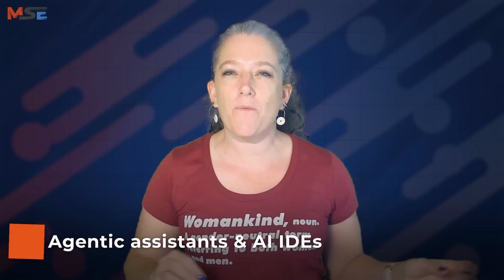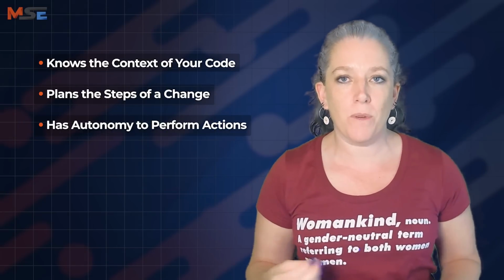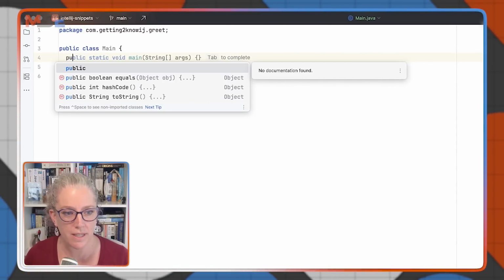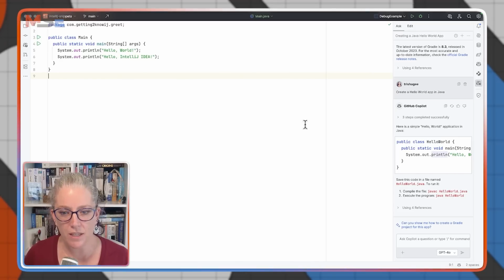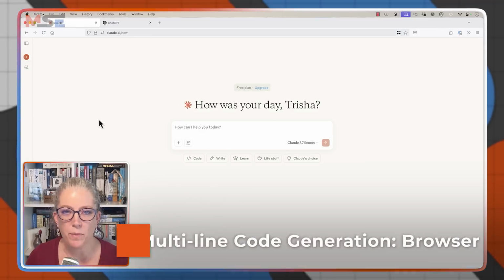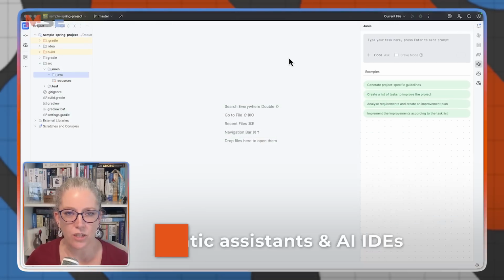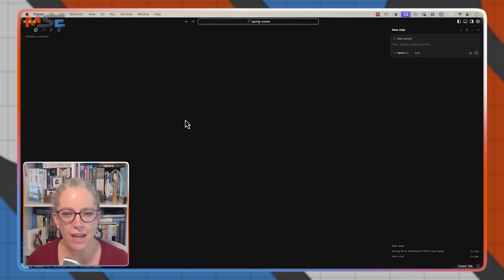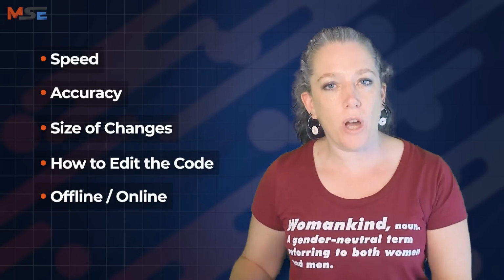How Smart Devs Use AI Tools Every Day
Want to boost your productivity as a developer using AI tools like GitHub Copilot and ChatGPT? In this video, Trisha Gee walks you through how to integrate AI coding assistants into your daily dev workflow — the smart way.

Learn how modern software engineers are transforming their routines with AI pair programming, automating repetitive tasks, and using AI developer tools to write cleaner, faster code.

Join the Continuous Delivery community and access extra perks & content!

Tuple is a remote ensemble and pair programming app for macOS and Windows, designed to make you feel like you're collaborating in person. It’s got loads of developer-specific touches you just don’t see with generic screen-sharing tools.

👕 T-SHIRTS:

A fan of the T-shirts I wear in my videos? Grab your own, at reduced prices EXCLUSIVE TO CONTINUOUS DELIVERY FOLLOWERS! Get money off the already reasonably priced t-shirts!

📖 Dave’s NEW BOOK "Modern Software Engineering" is available as paperback, or kindle here ➡️